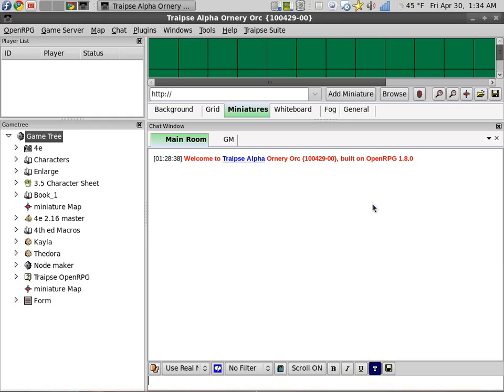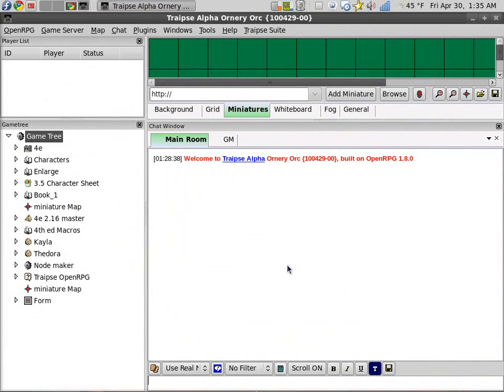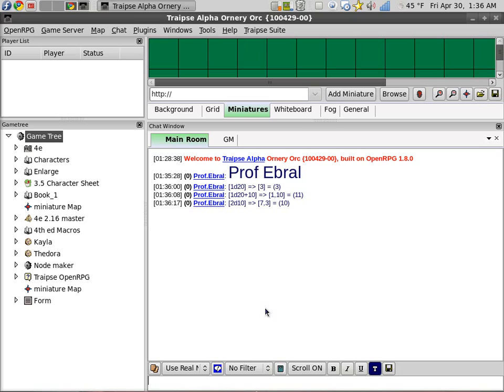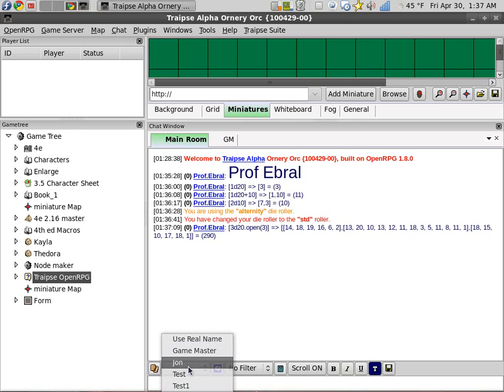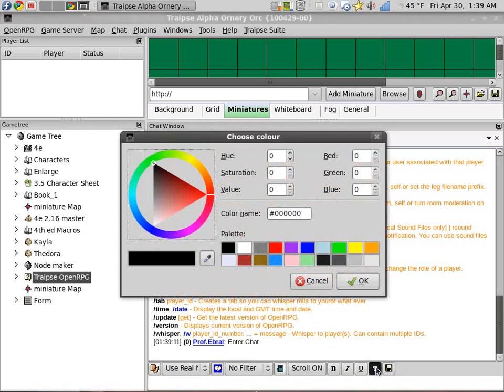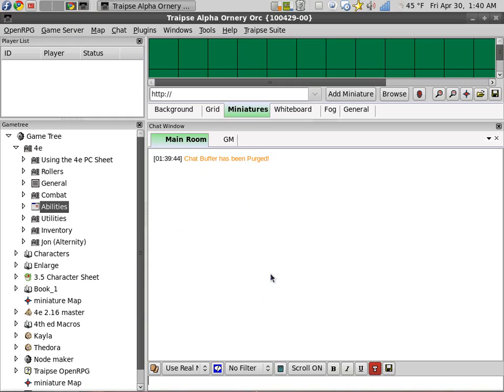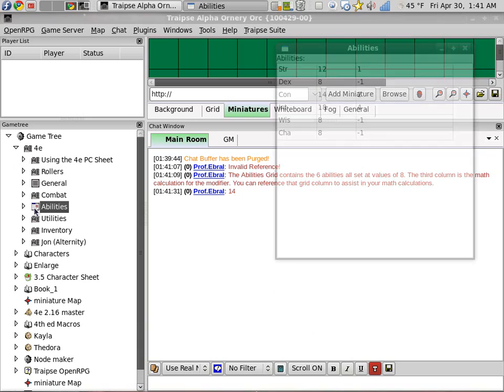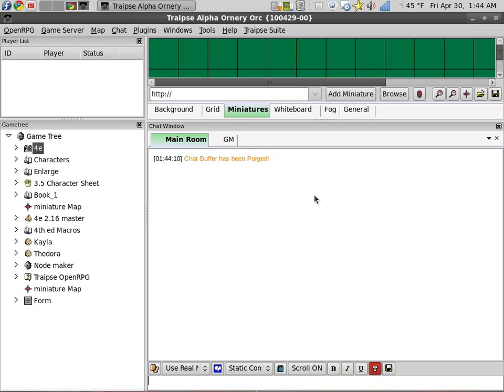Traipse OpenRPG Tutorial: Chat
Chat in OpenRPG is really easy. This tutorial helps explain some of the basic details about Traipse OpenRPG's chat.

I made a small mistake in the tutorial. Here is the correct use of .open() and .extra(_

[10d10.extra(9)] - roll an extra die when a die roll is 9 or higher.

[10d10.open(9)] - roll extra dice until a die roll is not 9 or higher.